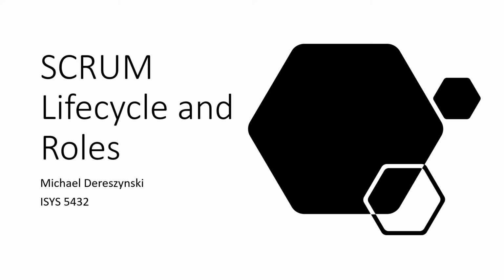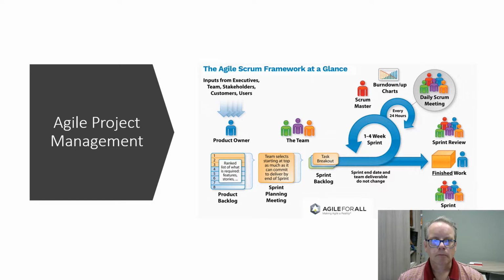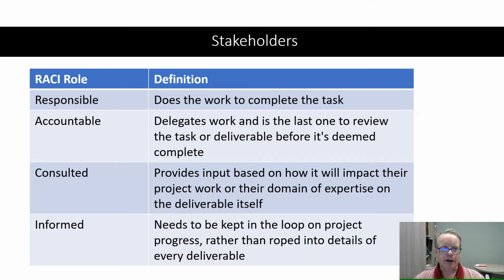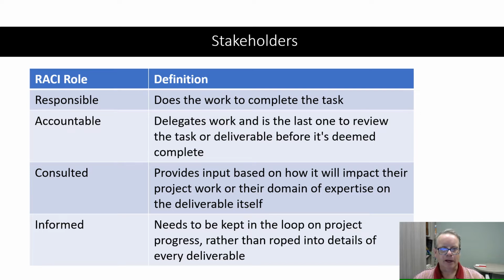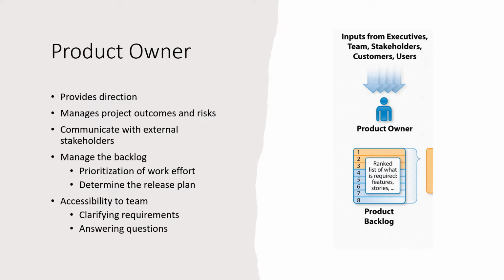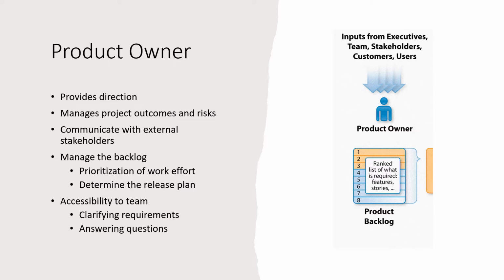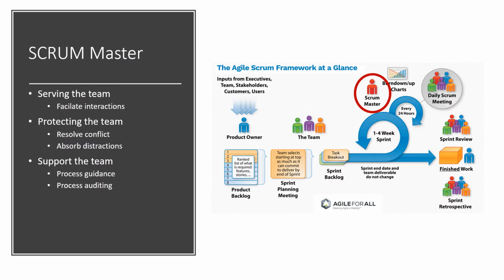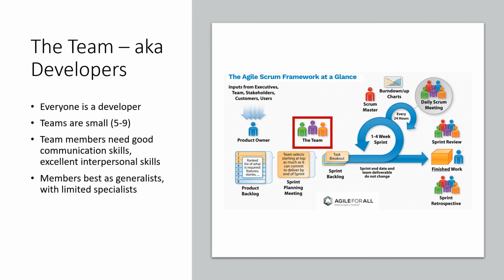3-2 SCRUM Lifecycle and Roles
An overview of the SCRUM Lifecycle and the team roles which enable the successful implementation.